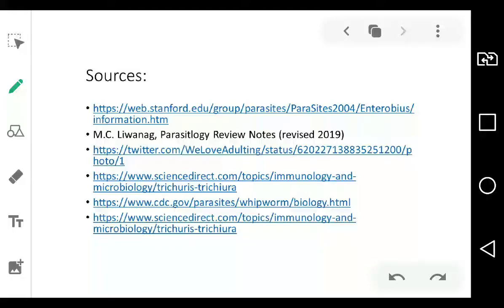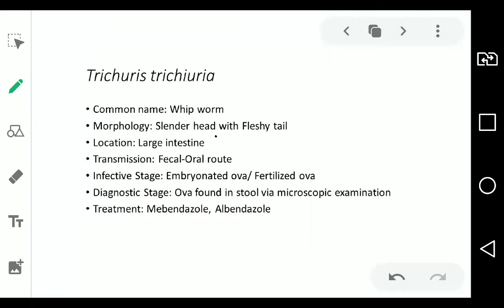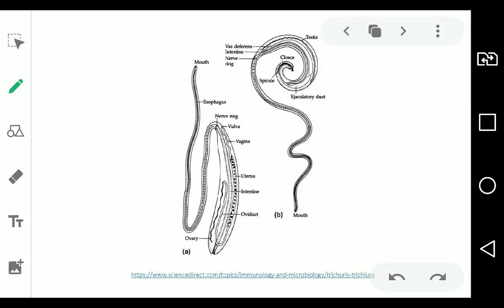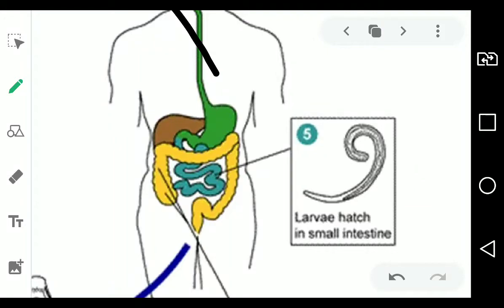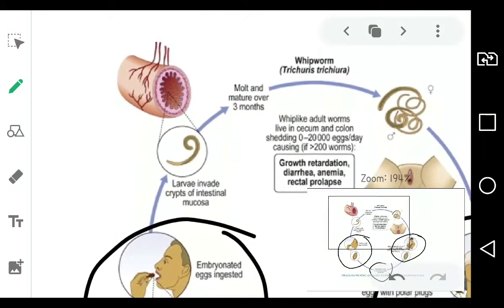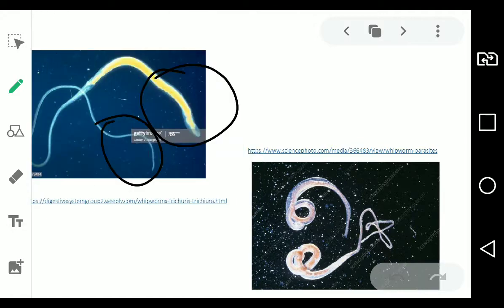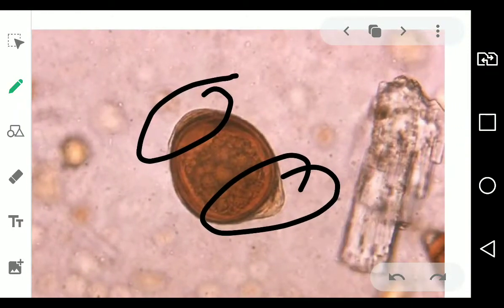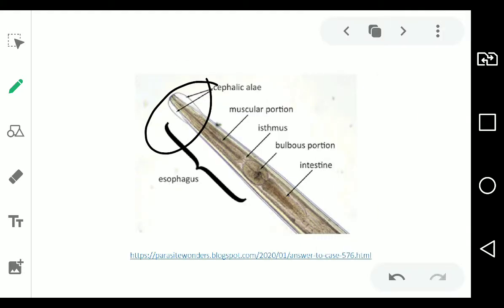Nematodes part 2 Trichuris and Enterobius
Cont... Of the first video